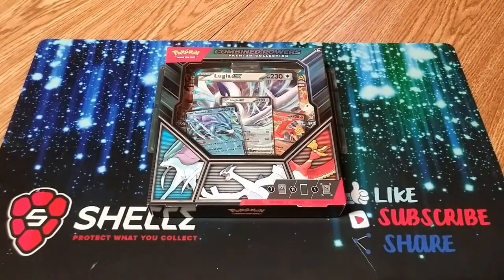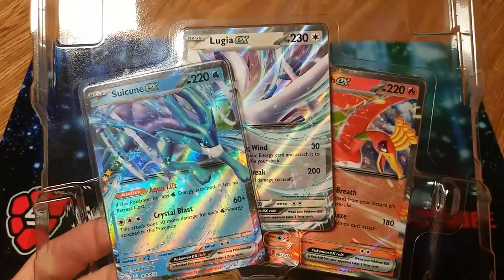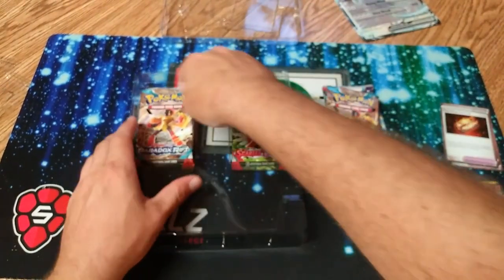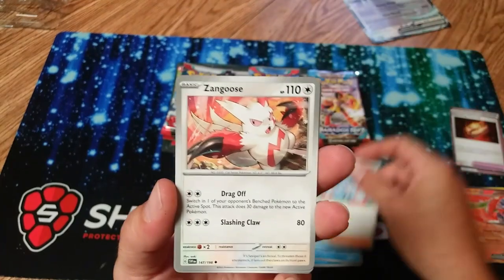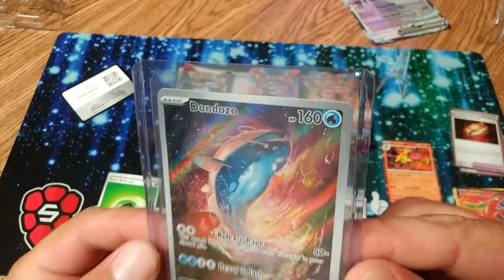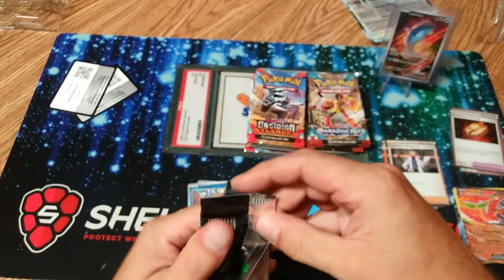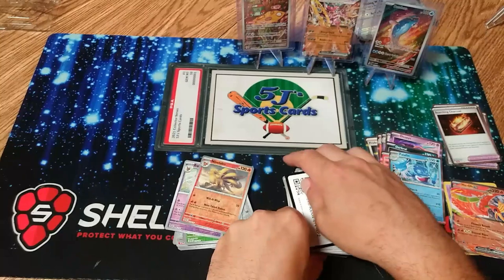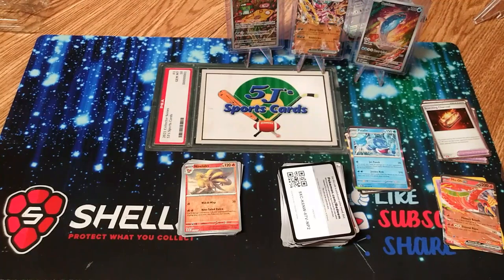Dont Let This Little Box Fool You💥Combined Powers Premium Collection#pokémon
For 10% Your First Order. Get Everything From Pre-Cut Penny Sleeves, Top Loaders, Storage Boxes and Everything Else You Need To Keep Your Cards In Gem Mint Shape!!